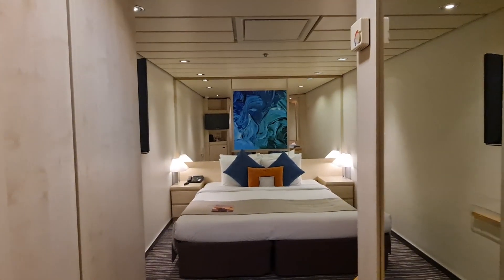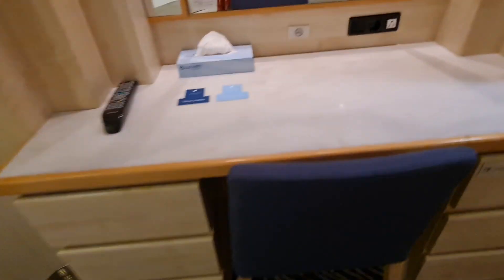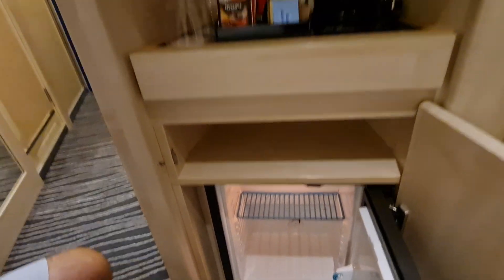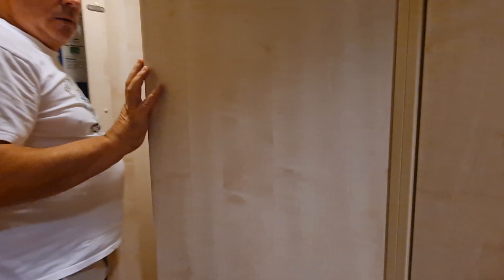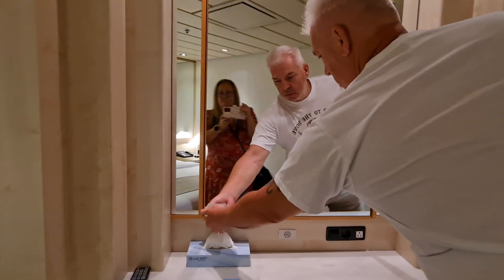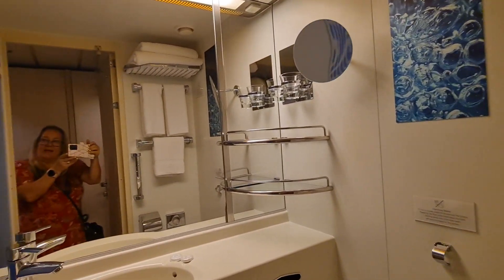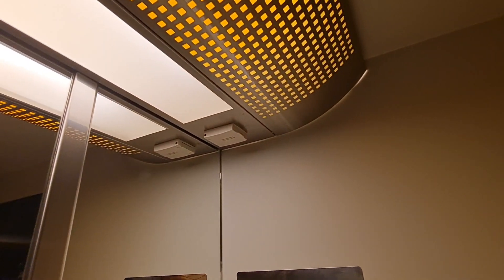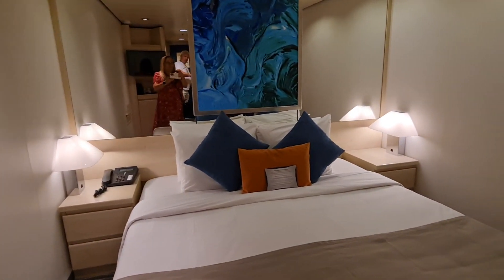Inside Cabin Tour - Marella Voyager - Marella Cruises Newest Ship!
We spent a week on the maiden voyage of Marella Cruises newest ship Marella Voyager. We were given access to have a look around an inside cabin on deck 5 - cabin 5018 so we could show you what facilities to expect if you book an inside cabin on the Marella Voyager.

Our Patrons and You Tube members are the first to know of our plans, have early access to our videos and there are many more perks too!

Do you want to become an Insider and be the first to know what's happening with us?

Sign up for our NEWSLETTER by completing the box on our home page here ➡️